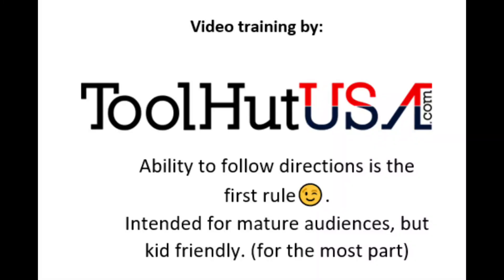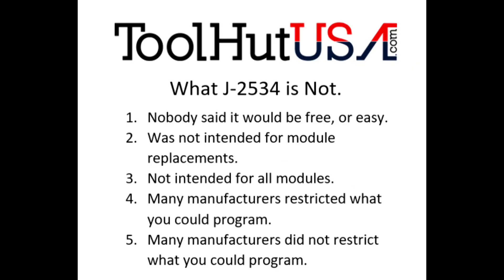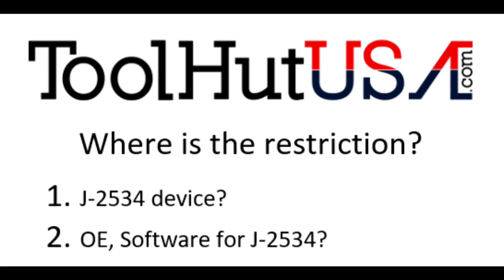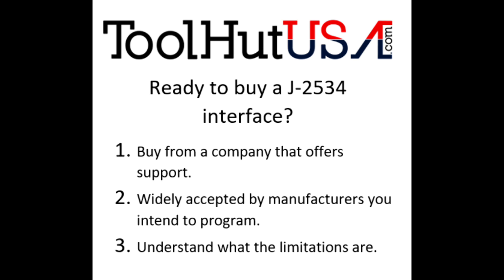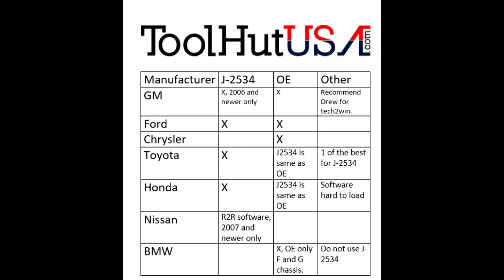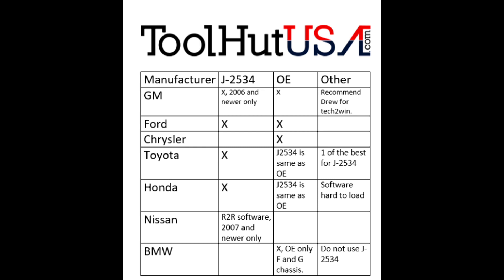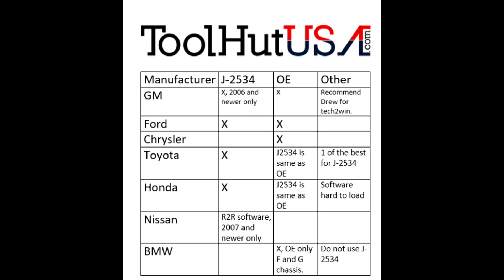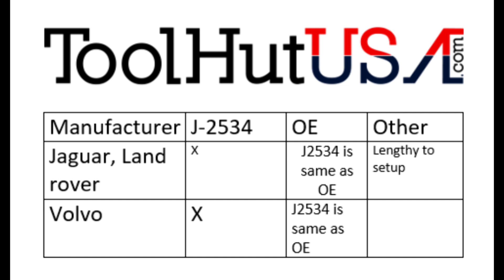J2534 for beginners 3, lets talk interfaces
Lets have a discussion about what J2534 is and what some recommendations are.